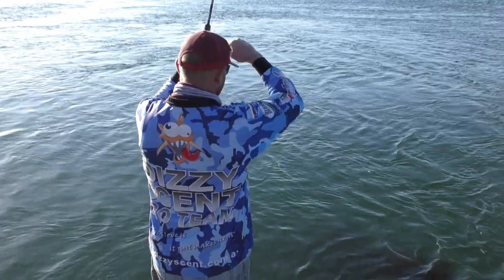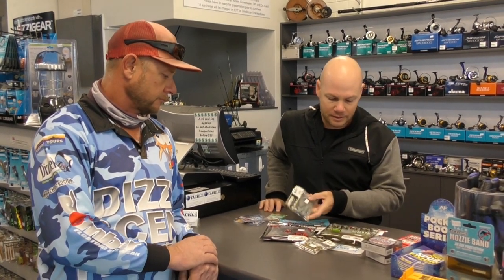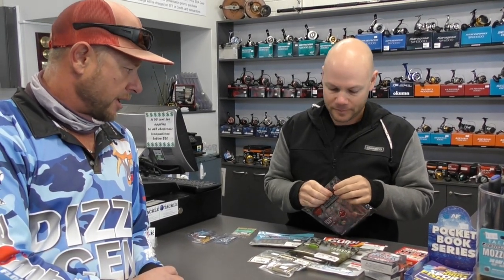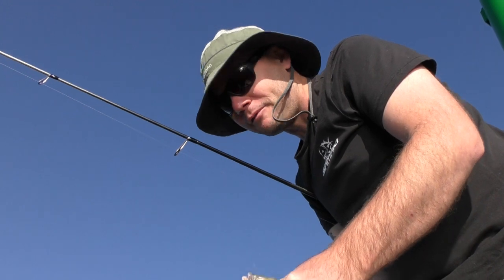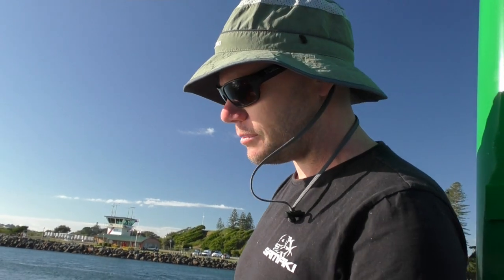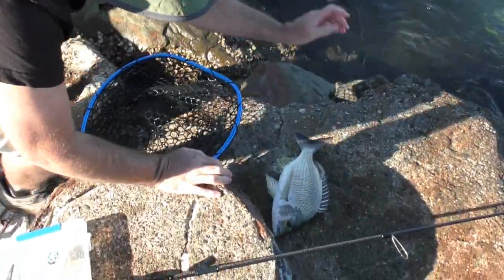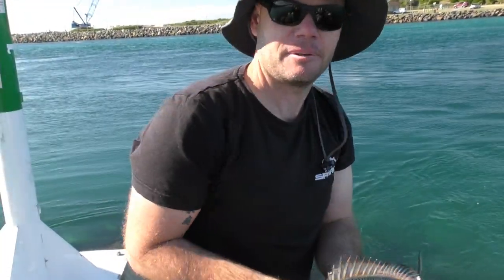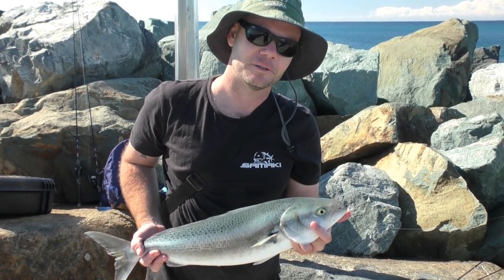Land Based Bream Fishing with Soft Plastics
We headed out with special guest Luke Austin from Great Lakes Tackle and targeted Bream on Tuncurry wall using soft plastics.